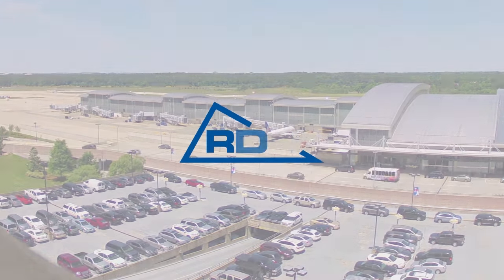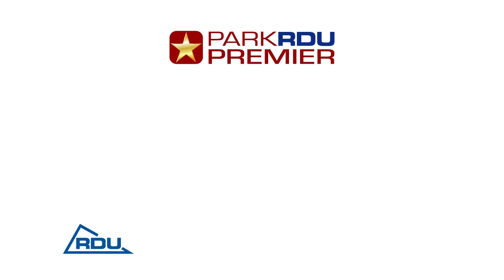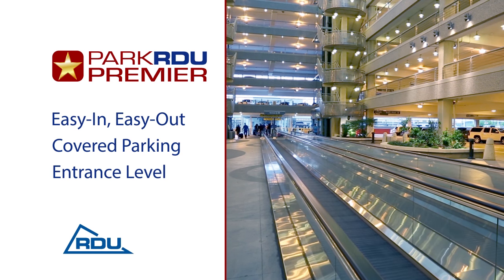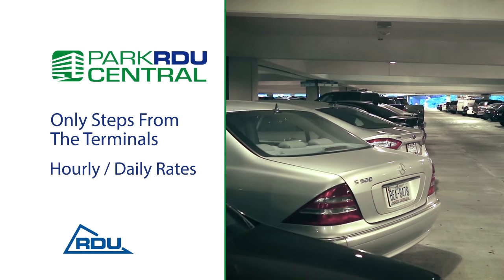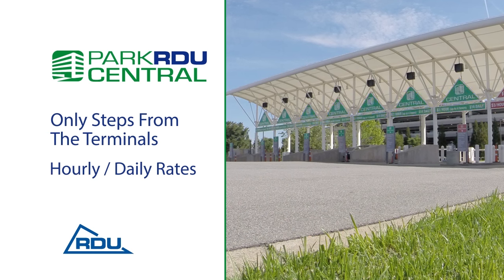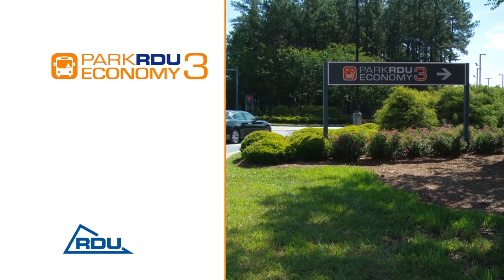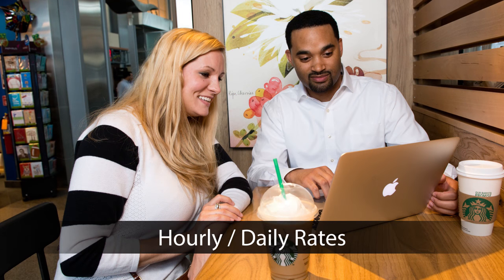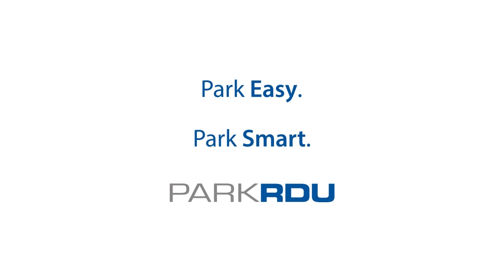ParkRDU Overview: Learn About Parking at RDU Airport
We have lots of great parking options to fit a variety of needs and budgets. Learn more about our Premier, Central and Economy options. Visit us at parkrdu.com.